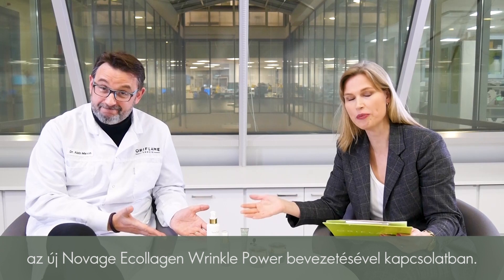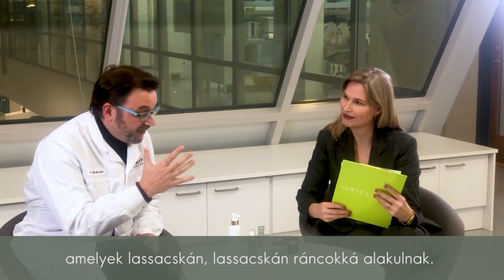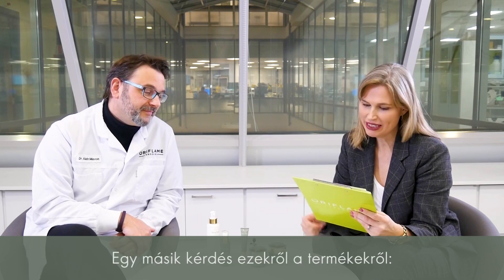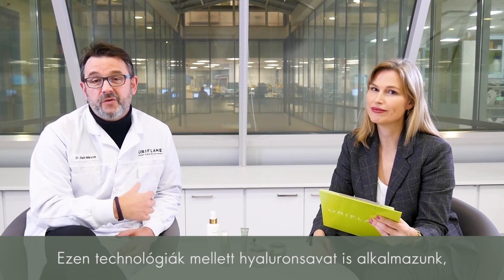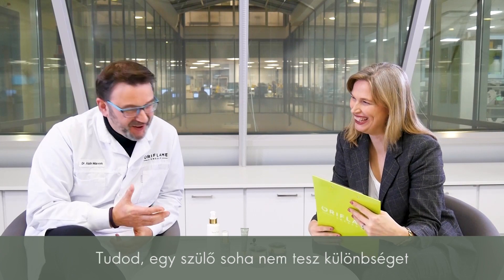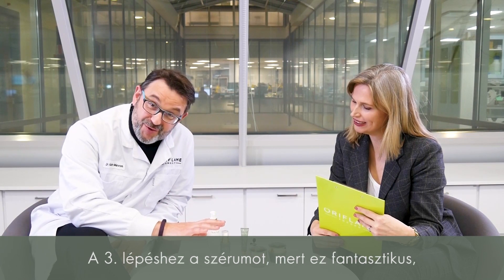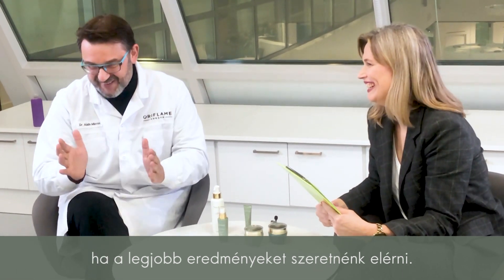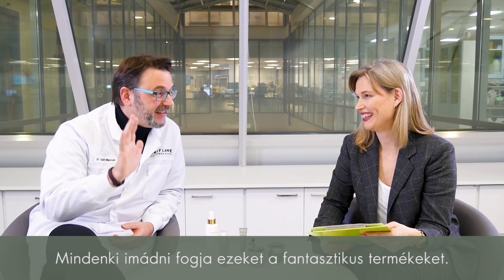Interjú Dr. Alain Mavon-nal 2.rész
Dr. Alain Mavon megválaszolja a Közép-Európából érkezett, NovAge Ecollagen Wrinkle Power-rel kapcsolatos kérdéseket.
Szeretnél többet megtudni a termékcsaládról? Látogass el honlapunkra!